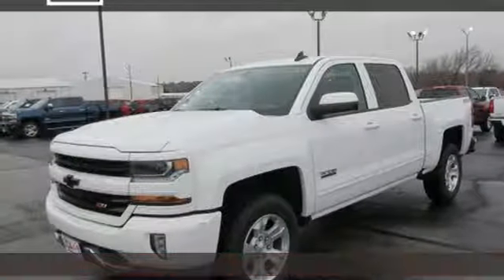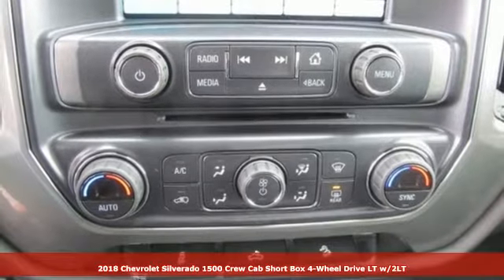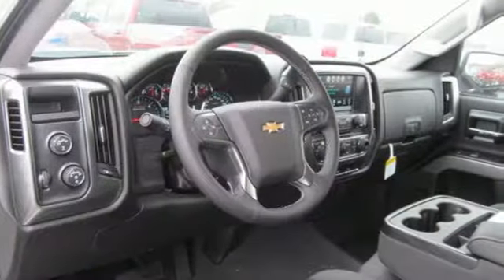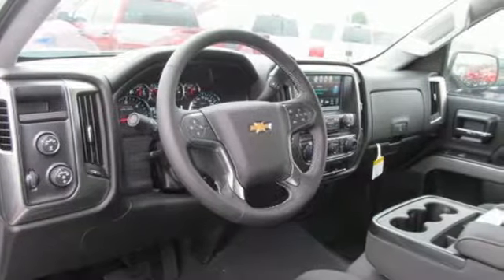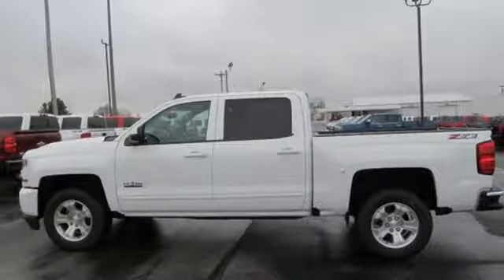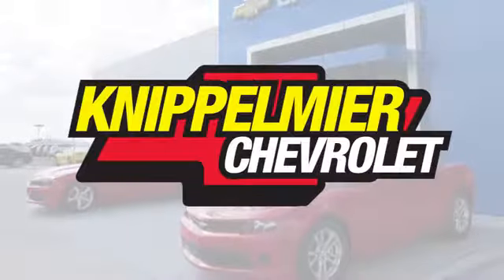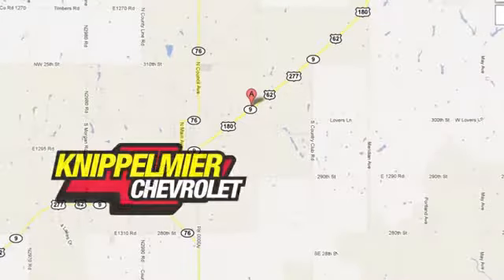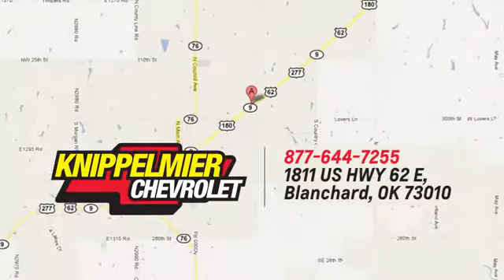New 2018 Chevrolet Silverado 1500 Oklahoma City Norman, OK #42814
Year: 2018
Make: Chevrolet
Model: Silverado 1500
Trim: Crew Cab 2LT
Engine: 5.3L V8
Transmission: Automatic 6-Speed
Color: Summit White
Interior: Jet Black w/Cloth Seat Trim
Stock #: 42814
VIN: 3GCUKREC8JG575396
Price includes all applicable incentives and rebates. See dealer for complete details. Standard features include: Bluetooth Remote power door locks Power windows with 4 one-touch Automatic Transmission 4-wheel ABS brakes Air conditioning Cruise control Audio controls on steering wheel Xenon headlights Traction control - ABS and driveline Multi-function remote - Trunk/hatch/door/tailgate Power heated mirrors Head airbags - Curtain 1st and 2nd row Passenger Airbag 4 Doors Four-wheel drive Front fog/driving lights Compass External temperature display Tachometer Overhead console - Mini with storage Speed-proportional power steering Clock - In-radio display Trip computer Video Monitor Location - Front Trailer hitch Engine hour meter Pickup Bed Type - Regular Intermittent window wipers Privacy/tinted glass Split-bench rear seats Daytime running lights Dusk sensing headlights Stability control - With Anti-Roll 4WD Type - Part and full-time Descent Control - Hill descent control Limited slip differential - Mechanical Cylinder Deactivation Bed Length - 69.3 ' Tire pressure monitoring system Transmission hill holder... Knippelmier Chevrolet is committed to delivering exceptional service from the minute you enter our Website to the instant you drive into our facility. We look forward to seeing you in our dealership and pride ourselves on maintaining a relaxed casual atmosphere. No ties here just low prices. THERE REALLY IS A BETTER WAY IN BLANCHARD USA!

Address:
1811 E. U.S. 62 Hwy